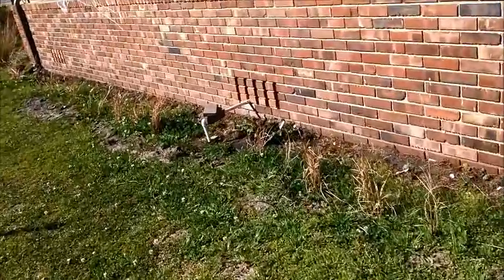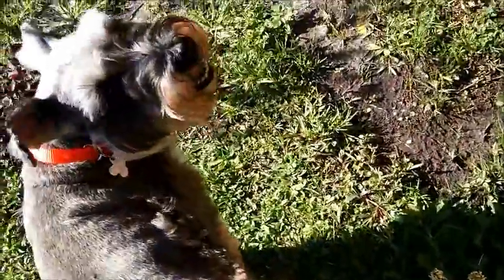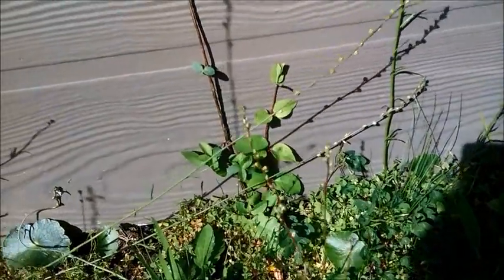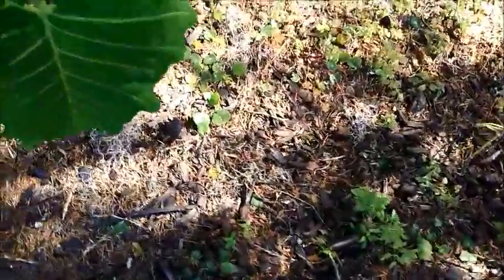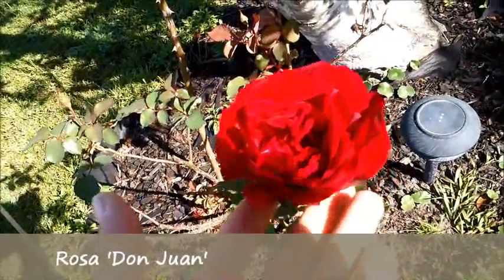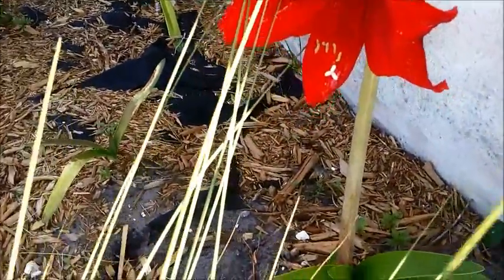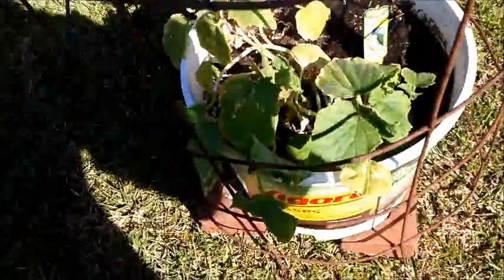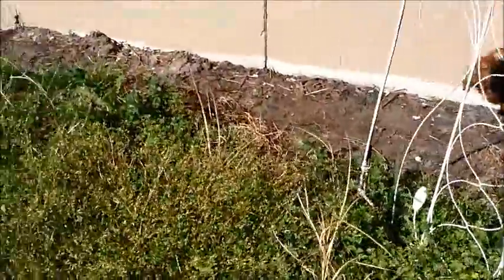20170311 Landscaping Update My EIGHT Roses